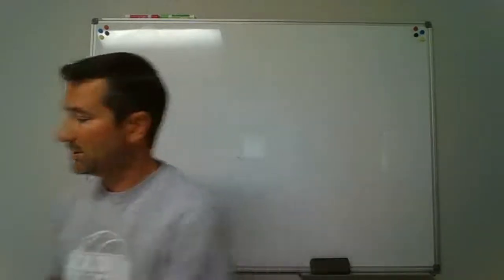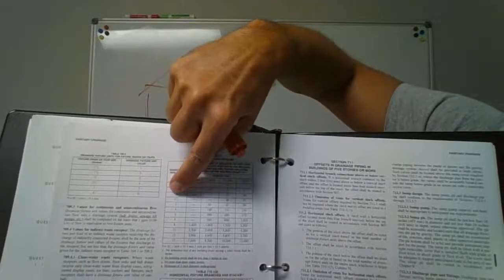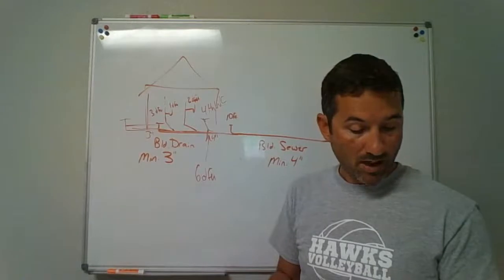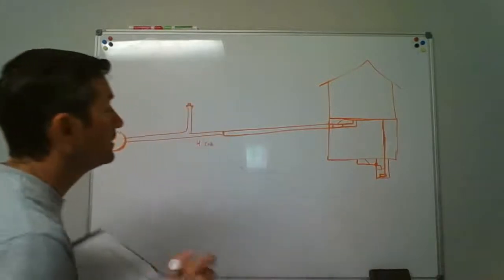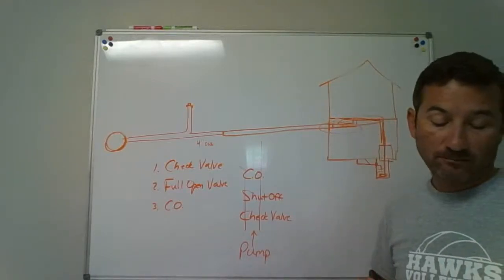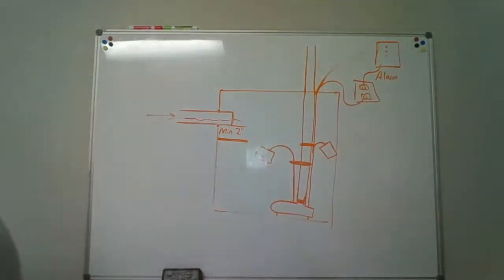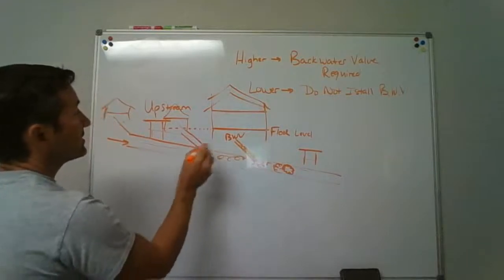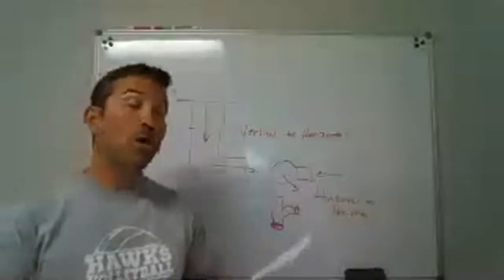NC Plumbing Code Chapter 7 part 2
Sanitary Drainage